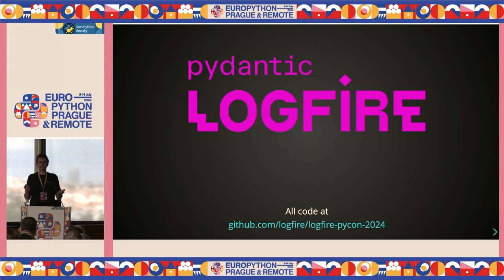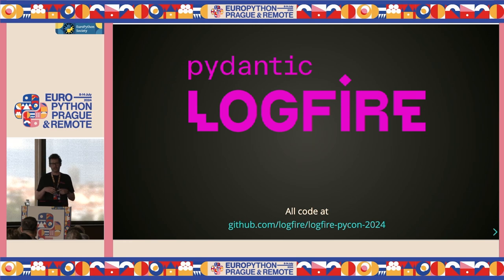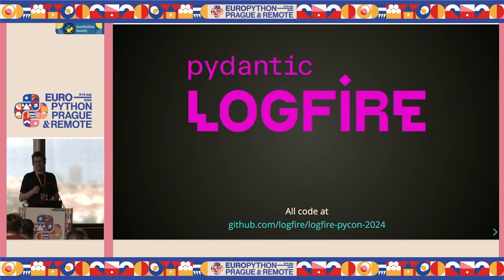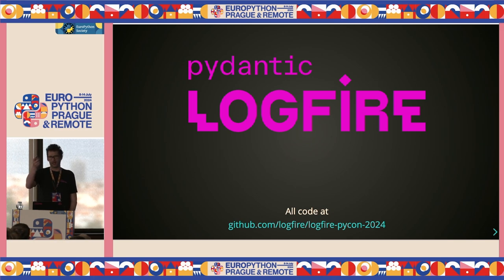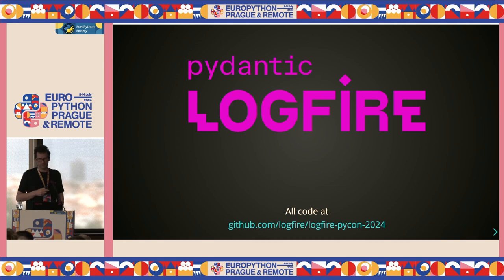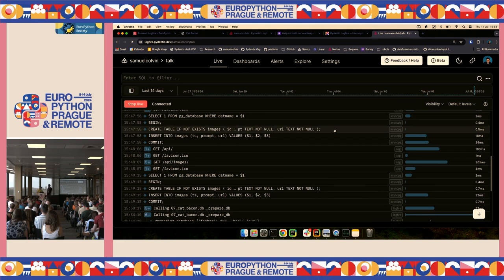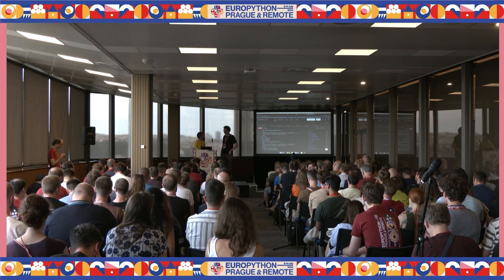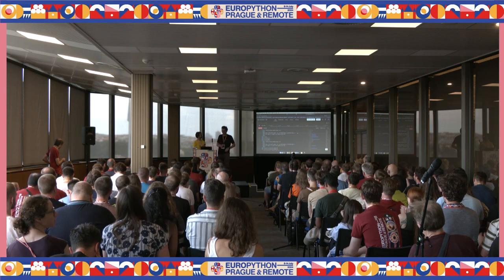Pydantic Logfire — Uncomplicated Observability — Samuel Colvin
Pydantic Logfire — Uncomplicated Observability by Samuel Colvin

Pydantic Logfire — Uncomplicated Observability

From the team behind Pydantic, Logfire is a new type of observability platform built on the same belief as our open source library — that the most powerful tools can be easy to use.

In this talk we'll introduce Logfire, then demonstrate how it can make understanding and fixing your app faster and more enjoyable with a live demo.

We'll touch on some of the most useful integrations including: FastAPI, Postgres and OpenAI.